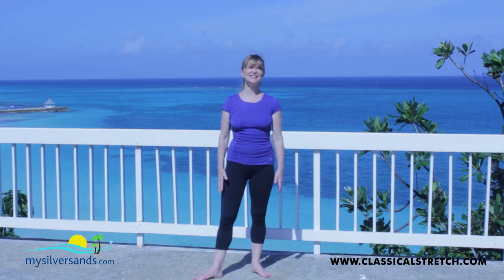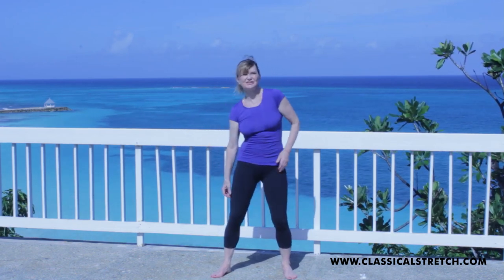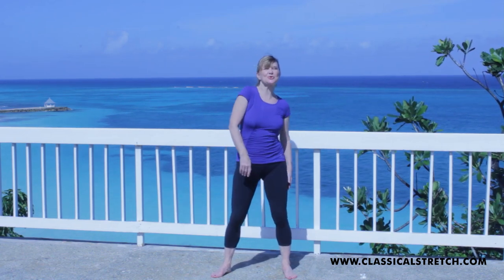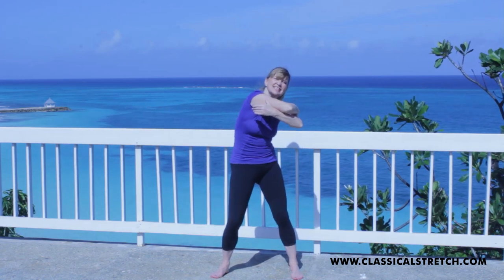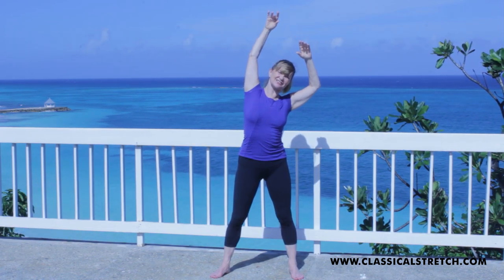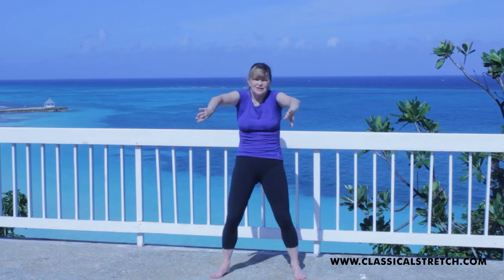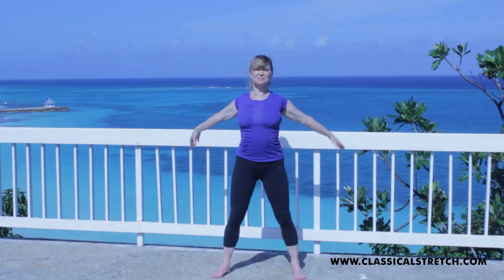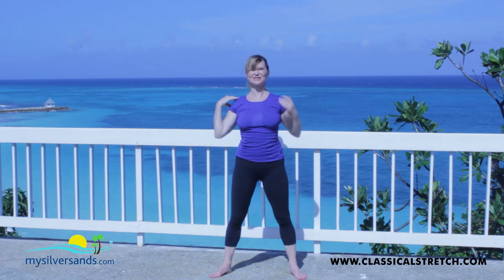4 MIN Upper Body Pain Relief Workout | Essentrics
Our goal at Essentrics is to help people feel healthy, strong, and empowered in their bodies.

Your body is designed to be a self-healing machine. When provided with full body stretching and strengthening, most injuries, conditions and chronic pain can be healed, reversed or improved. Movement is the key; we need to move our bodies to refresh, nourish and revitalize our cells, which are the guardians of our health.  By gently moving your full body, a slow-paced  Essentrics  workout or  Essentrics  pain-relief workout will provide key tools to begin the healing process.

Our slow-paced workouts will help you:
✅  Alleviate chronic pain
✅  Improve health conditions
✅  Repair damaged joints and muscles
✅  Rebalance your full muscular structure
✅  Treat and prevent injuries
✅  Regain strength and flexibility
✅  Increase blood flow for healing
✅  Lubricate fascia and connective tissue